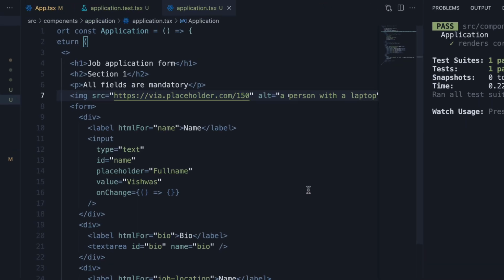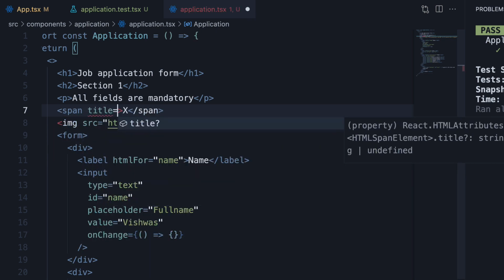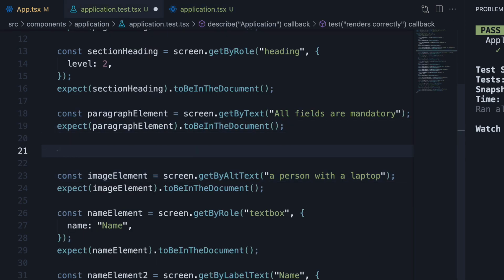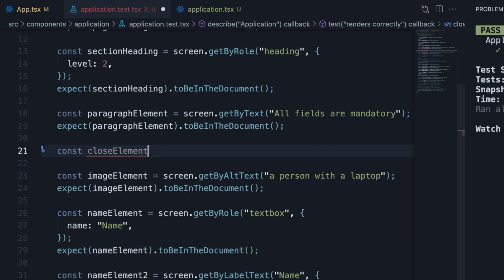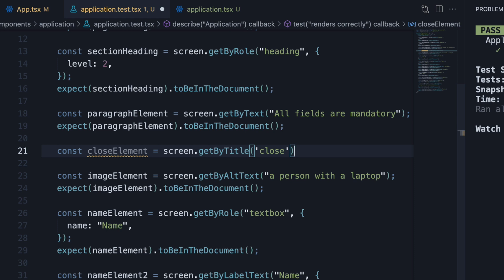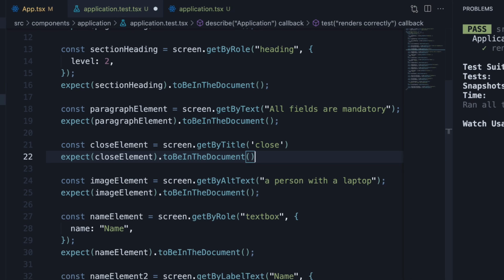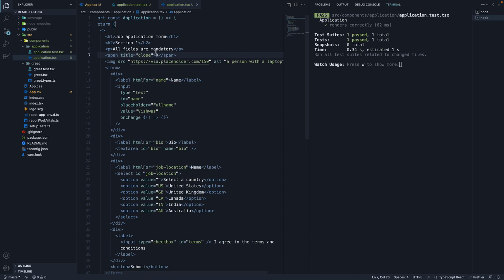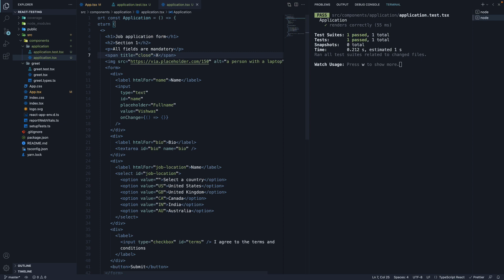React Testing Tutorial - 25 - getByTitle